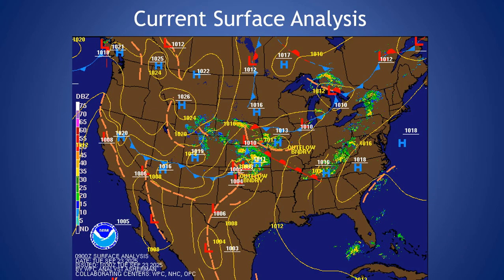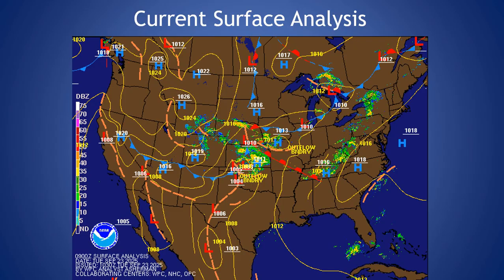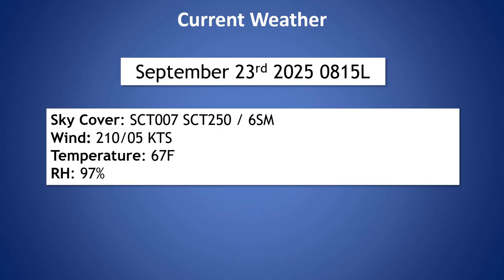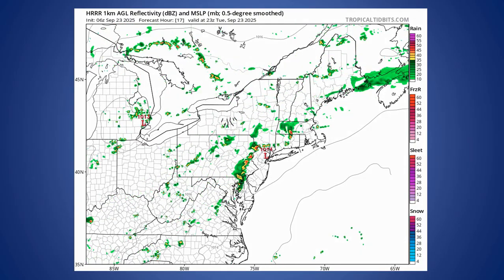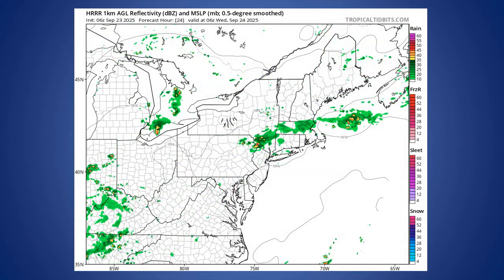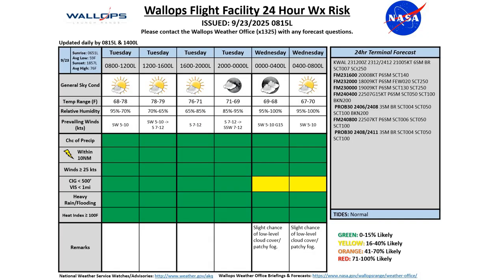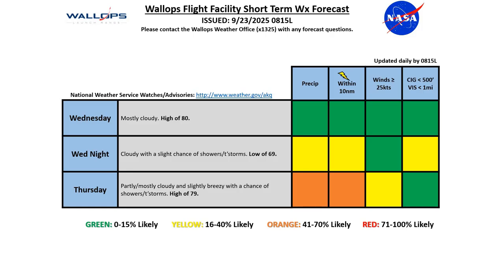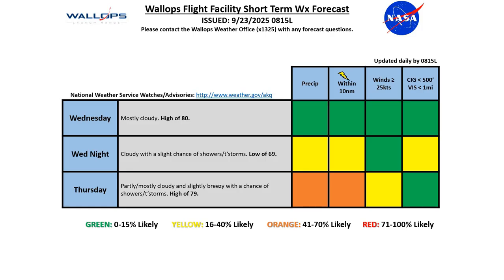Daily Wallops Island Operations Weather Briefing September 23rd 2025